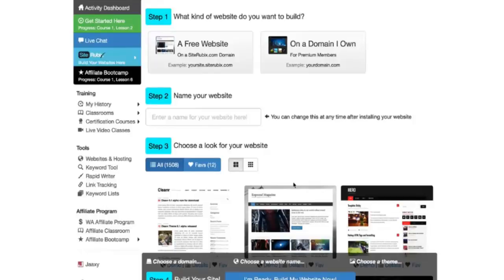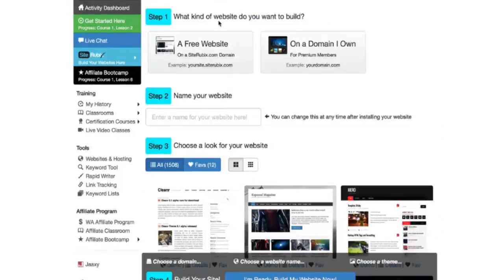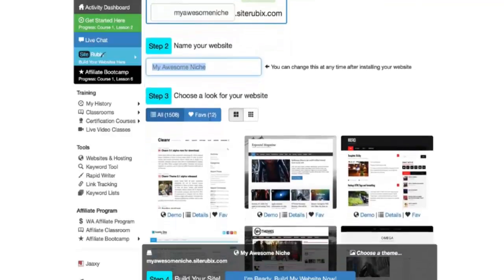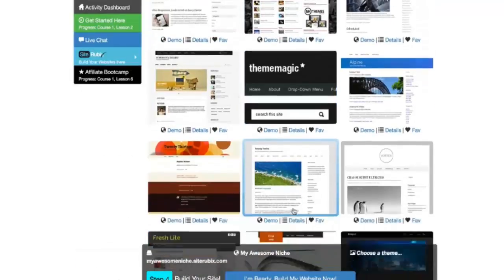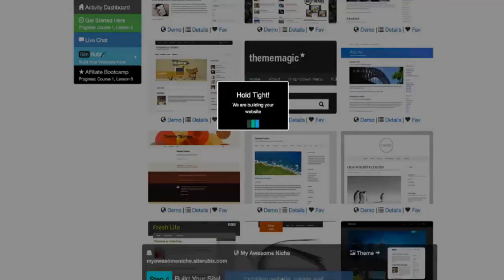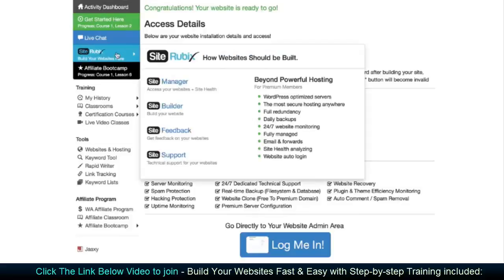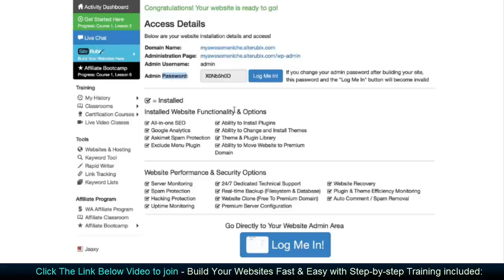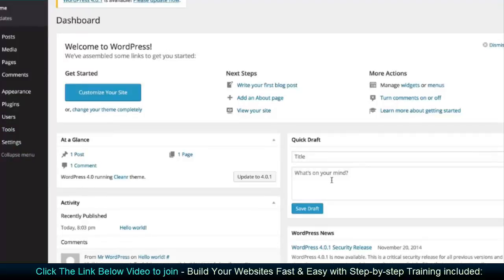✅ Creating a Website for Small Business -► A Simple Guide for 2019 Quick & Easy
Find out How to create a professional website Free of cost in 2019 ✅ ◄◄- following very simple instructions to get started creating a website for small business with Essential Step-by-Step Guide to Making Your own site. There's also lots of really useful resources to Help you build targeted website traffic. Edit professional template to create your own outstanding web site.

We will teach You how to make a website in just 3 easy to follow steps

creating a website for small business